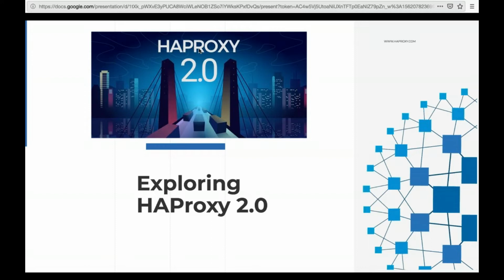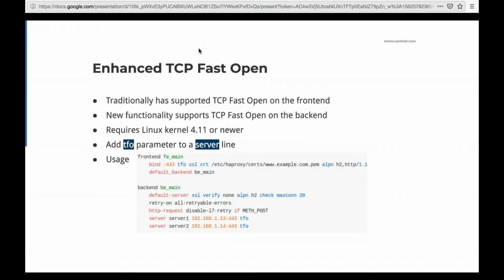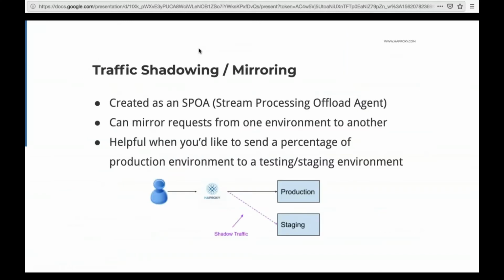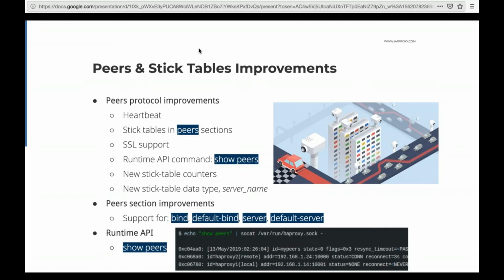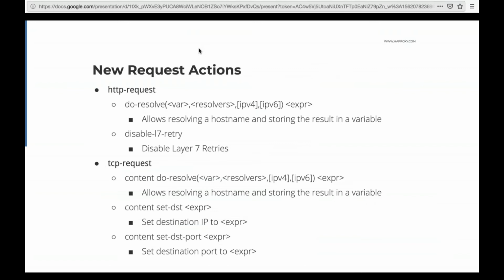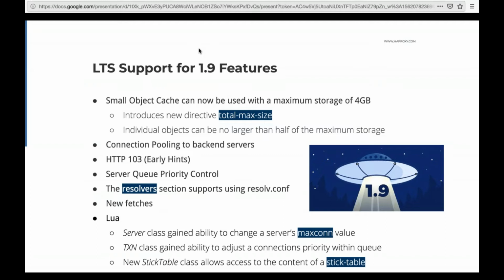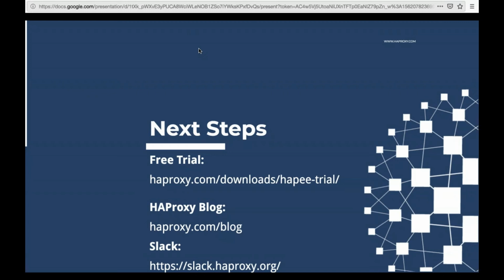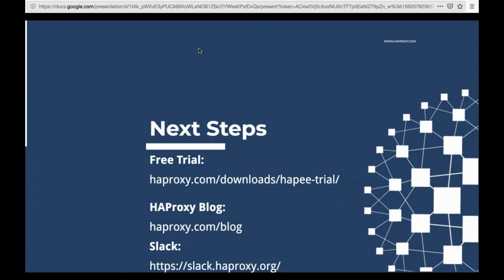Exploring HAProxy 2.0 – Take a Tour through the New Features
HAProxy 2.0 is packed with capabilities tailored for container and cloud environments, including cloud-native threading and logging, end-to-end HTTP/2, gRPC, Layer 7 retries, the new Data Plane API, traffic shadowing, the Kubernetes Ingress Controller…and more. Join us to get an overview of what’s new in the latest version of HAProxy!